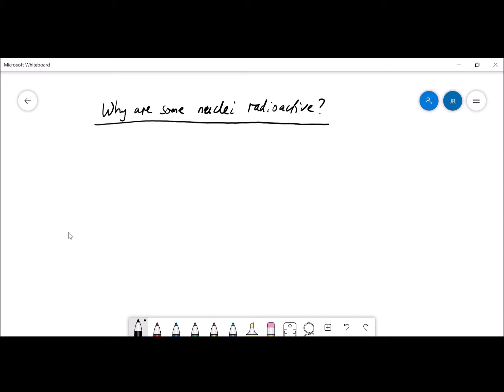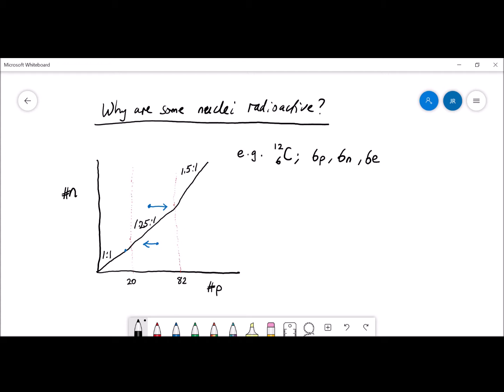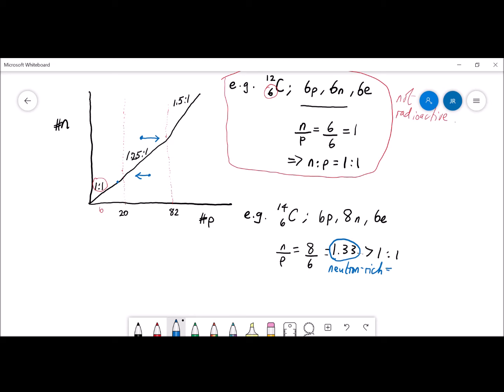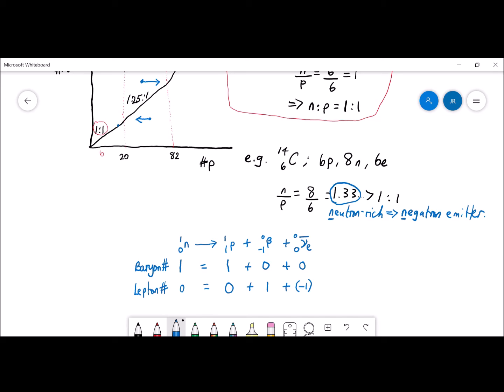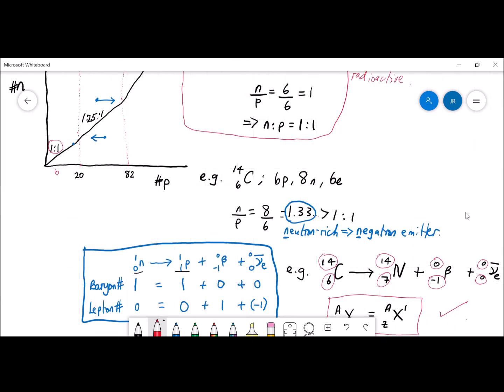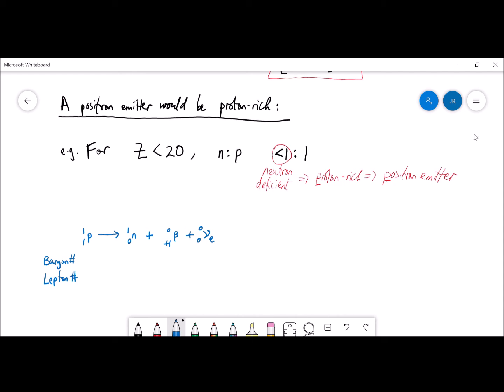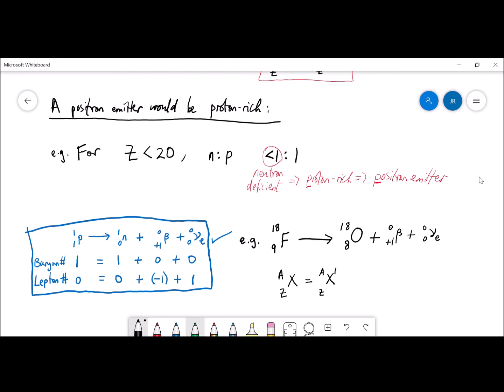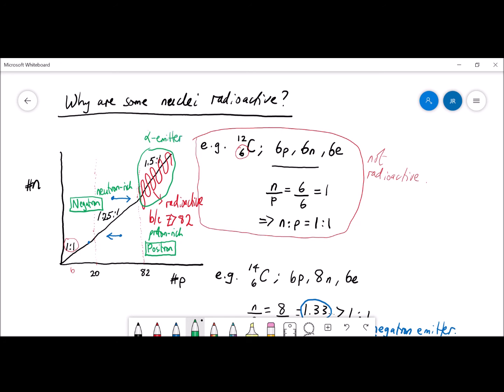Predicting Radioactivity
Predicting types of beta decay and alpha decay in nuclei.